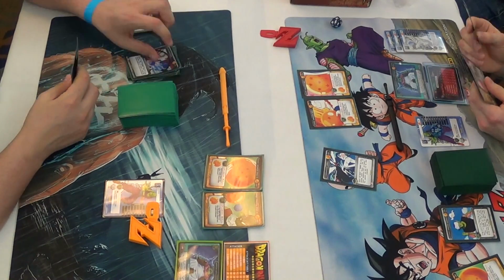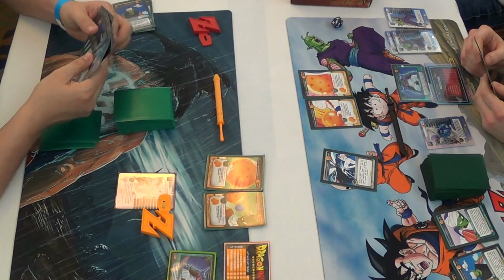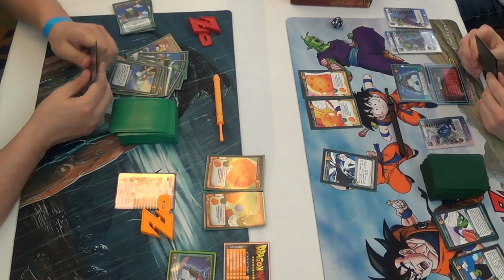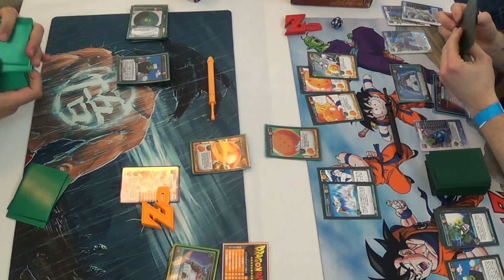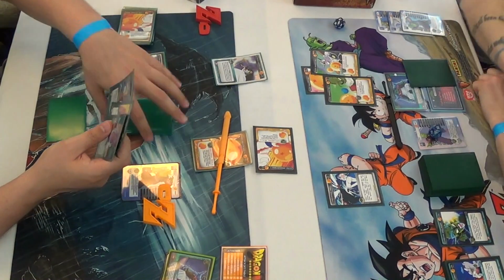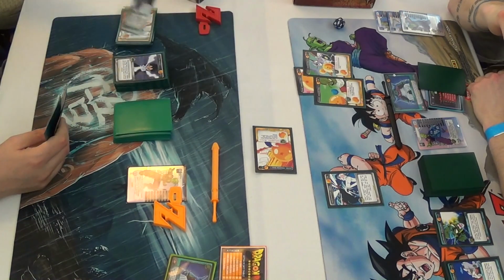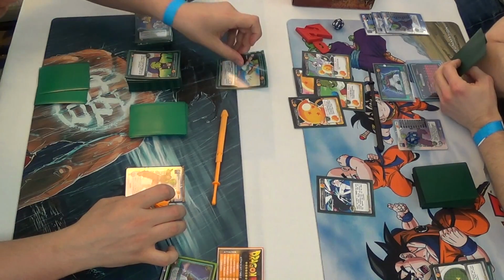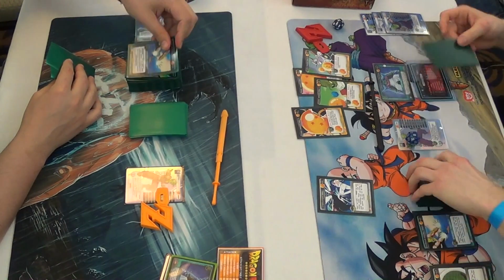North Kai 2015 Top 8 Ryan v Mike, Round 1 Dragon Ball Z Panini TCG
North Kai 2015: Top 8 Round 1
Ryan Lewis v Mike Tiegs
Piccolo Namekian v Piccolo Namekian